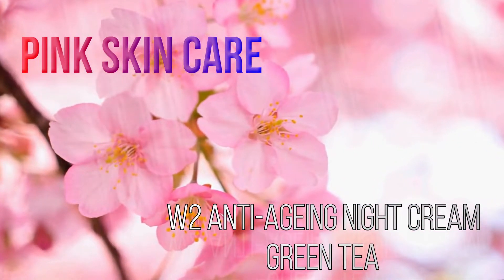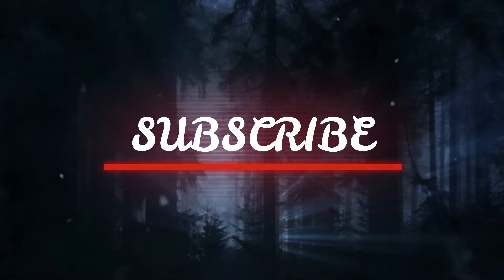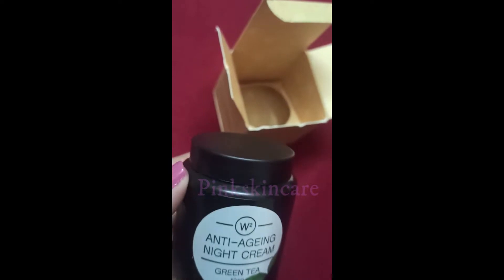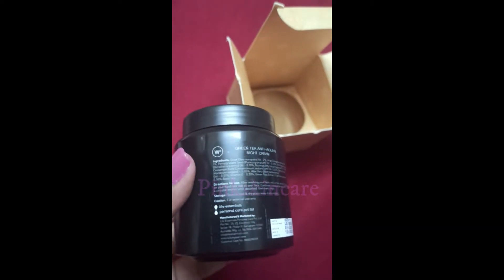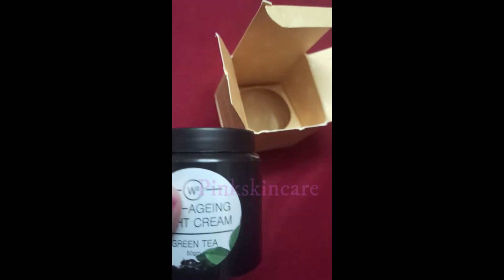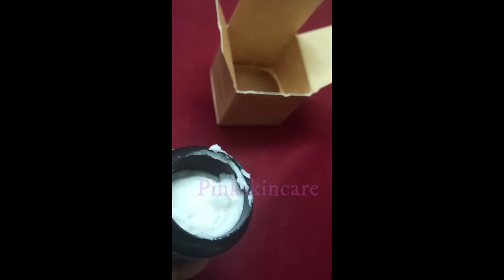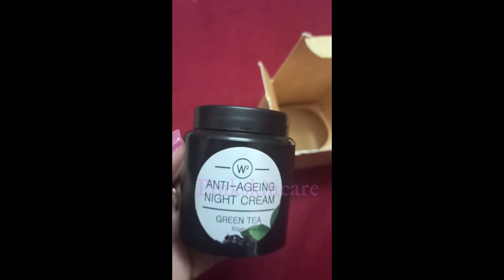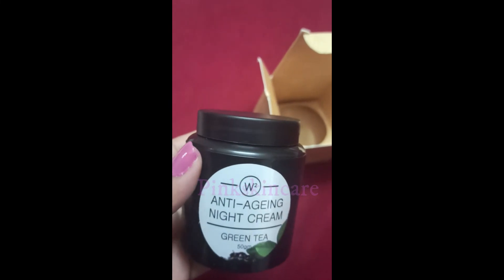W2 Green Tea Anti-Ageing Night Cream Review(Tamil) || For all Skin Types..!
W2 Anti-ageing Night Cream enriched with the benefits of Green Tea, is formulated to repair the damage caused to your skin during the day by exposure to Sun & UV rays. Green Tea contains some of the most powerful antioxidants and polyphenols that help slow down premature ageing and increase the longevity of the skin.

Features:

- An anti-aging night cream enriched with green tea
- Repairs damaged skin due to excessive exposure to the sun
- Contains powerful antioxidants, blurs out wrinkles
- Slows down the process of premature ageing
Other videos in our channel :-